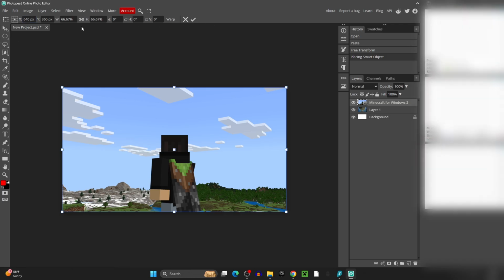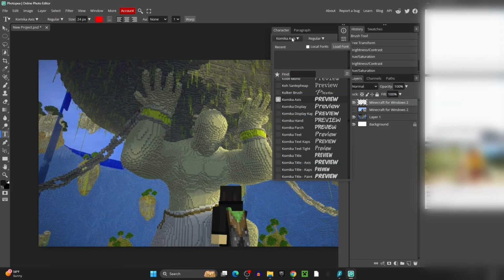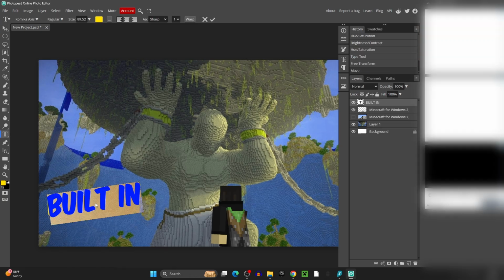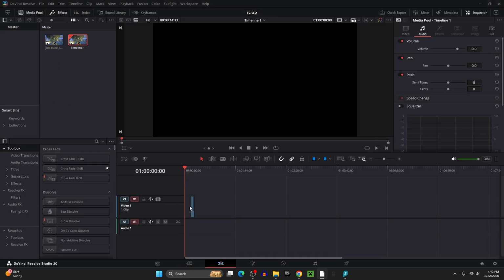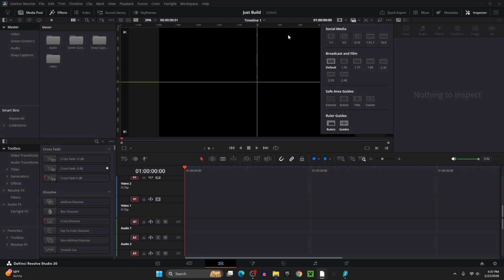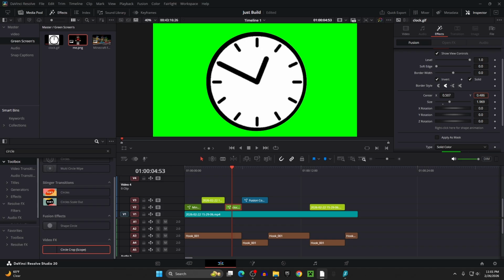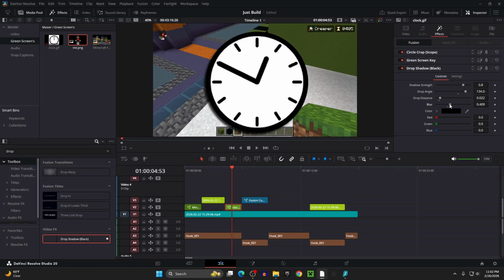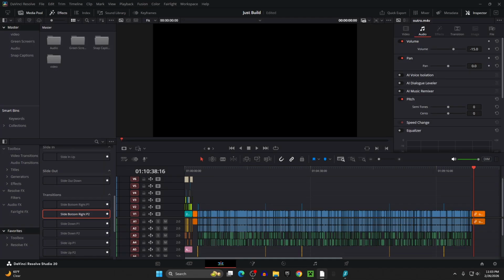How I Create ALL Of My Video *2026*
In to day’s video I'm showing yall how to I make my videos

(Description)
In to day’s video I'm showing you how I record, Edit, and make thumbnails for my videos

(Chapters)
00:00 = Intro
00:25 = Recording
01:13 = Thumbnail
04:06 = Editing

(Thumbnails) - Photopea

THX for watching my video